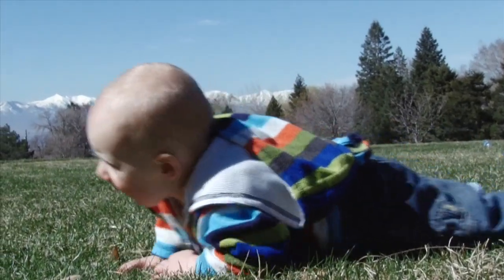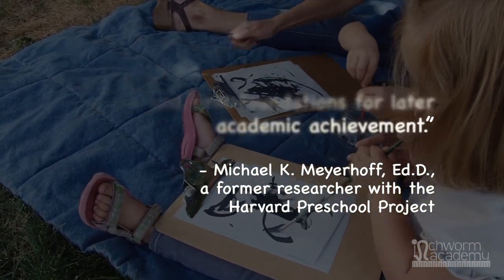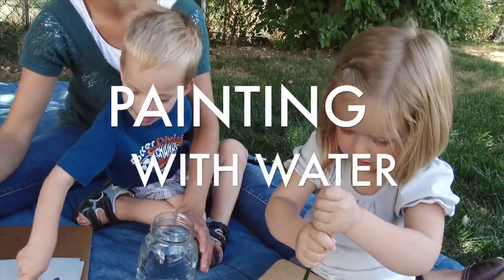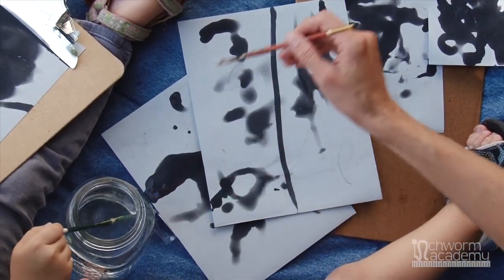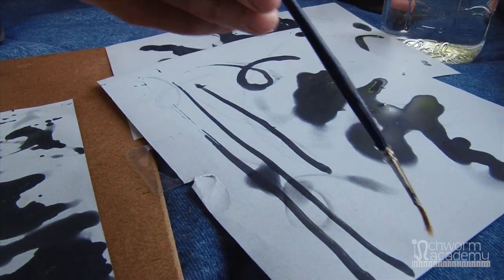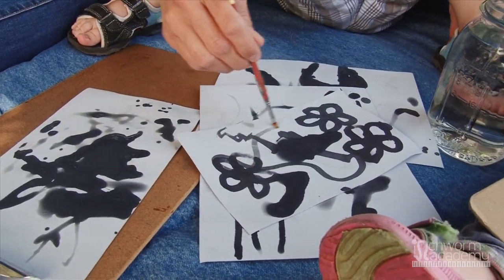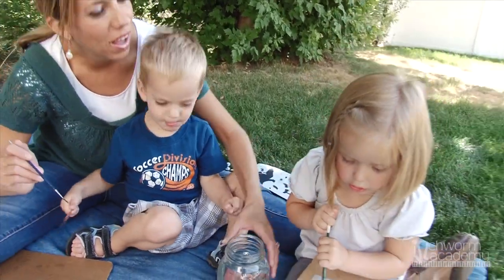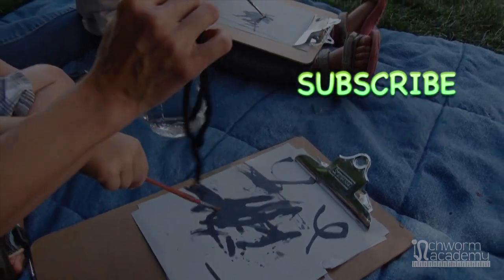Inchworm Academy | Painting with Water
Painting with water is an art project that is not messy! All you need is a paintbrush, water and Asian Calligraphy paper that is reusable and super affordable on Amazon). Objectives: fine motor skills, experimentation, beginning to learn to write, vocabulary and storytelling.

Infants, babies, toddlers, preschool, kindergarten, aged kids all need play to help develop educational growth.This includes fine motor skills and gross motor skills. We want to help moms, dads, grandparents, and caregivers to find creative ways to help their children develop these skills. Plus, kids love playing with their parents.